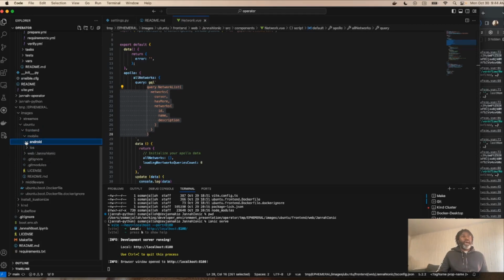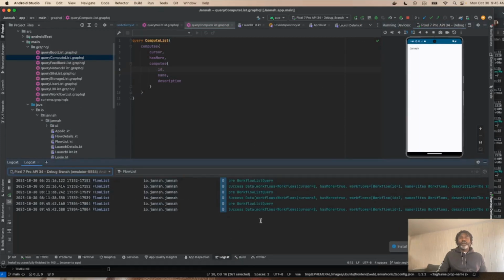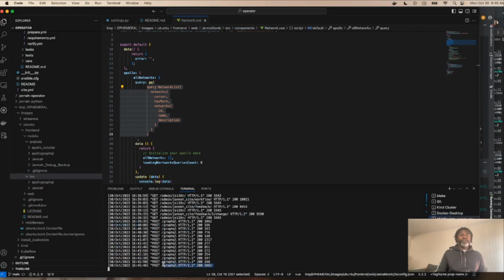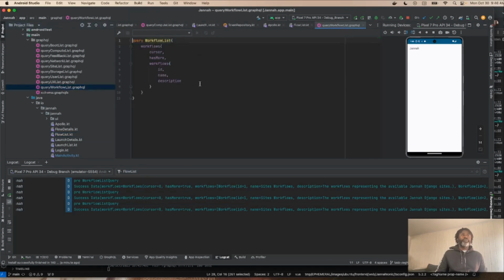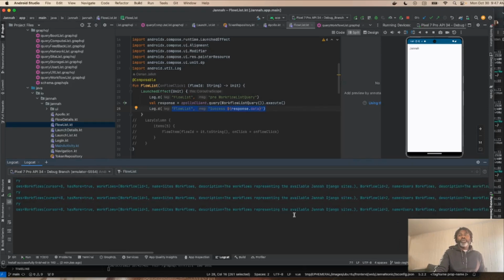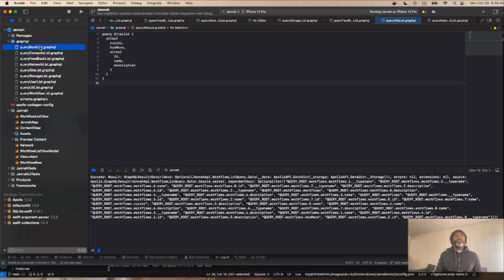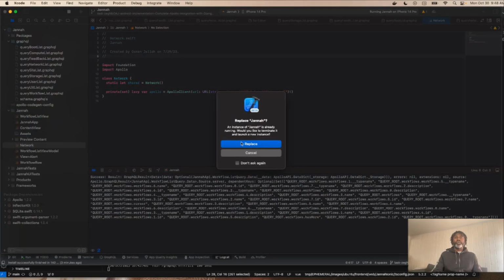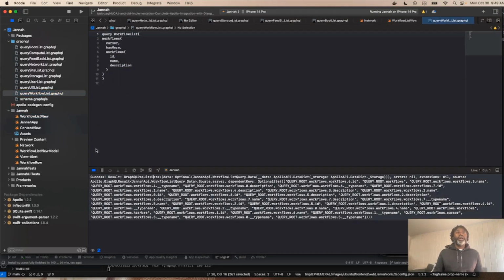Developer Environment Presentation 1 Part 9: Mobile Applications Preview (iOS, Android)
- In the previous video, we had left off showcasing the Web frontend application, pulling data from the Django based middleware application.
 - The mobile apps perform the same GraphQL queries to get data from the middlware.
    - The iOS and Android apps make the following API calls:
        - query BootList
        - query NetworkList
        - query StorageList
        - query ComputeList
        - query UXList
        - query FeedbackList
        - query UserList
        - query SiteList
    - Demo the Android mobile application pulling data from the middleware application.
        - It performed a WorkflowList query:
            query WorkflowList{
                workflows {
                    cursor
                    hasMore
                    workflows {
                    id
                    name
                    description
        - It write the response data to log
        - We confirmed the response data with logcat.
    - Demo the iOS mobile application pulling data from the middleware application.
            query WorkflowList{
                workflows {
                    cursor
                    hasMore
                    workflows {
                    id
                    name
                    description
        - We confirmed the response data in log file.
    - Emphasize all three frontends use Apollo clients to communicate to GraphQL API.